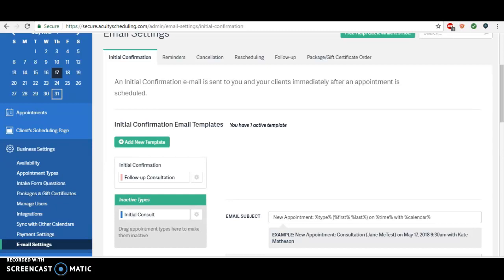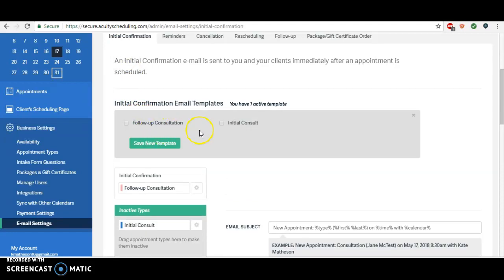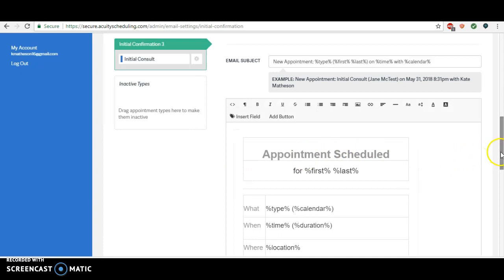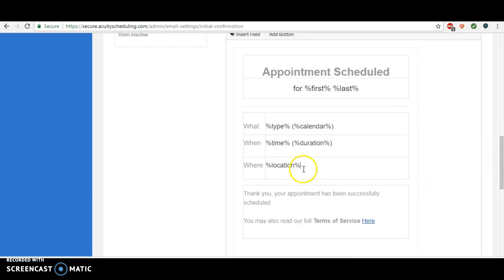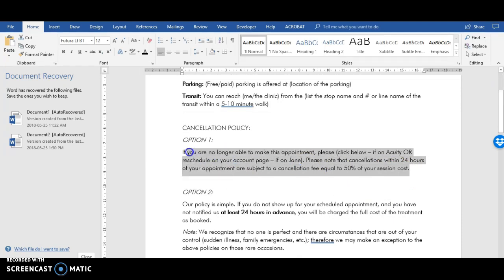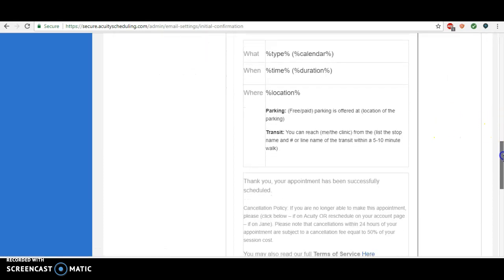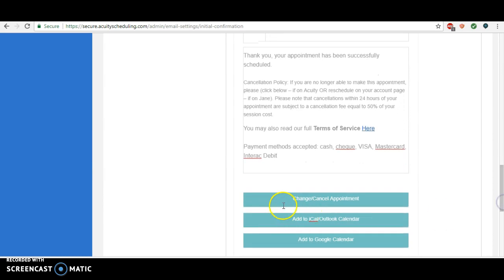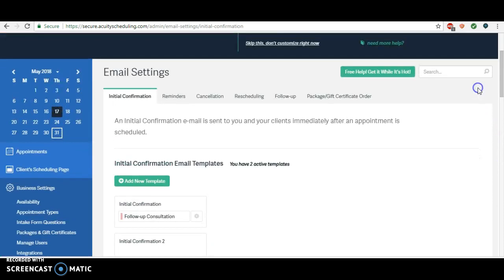Acuity Scheduling: Customize Confirmation Email